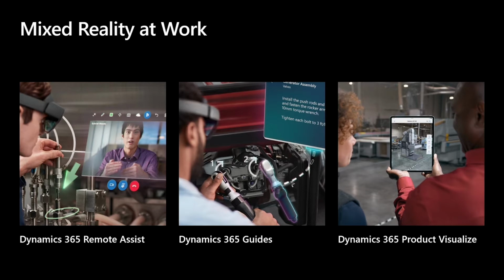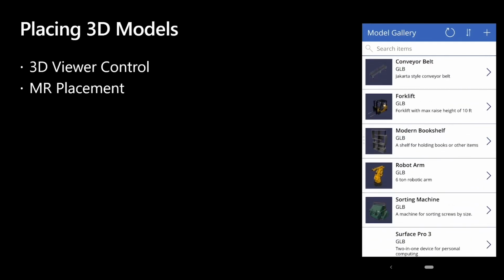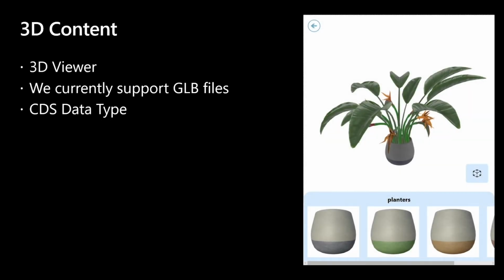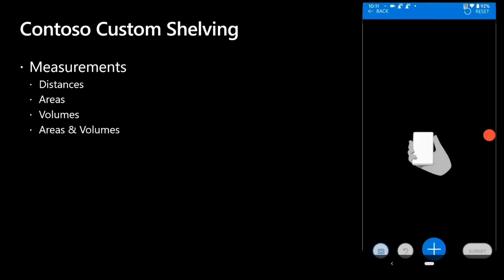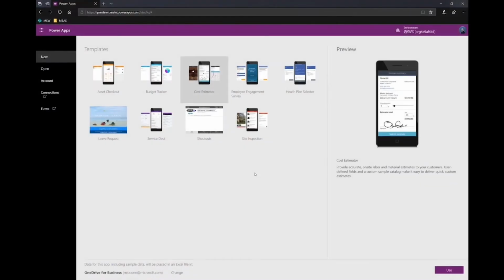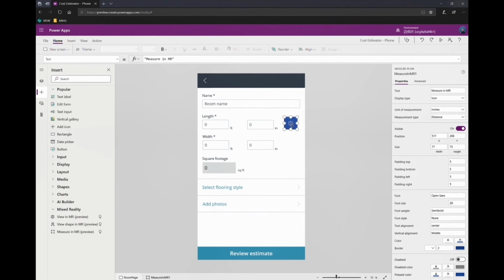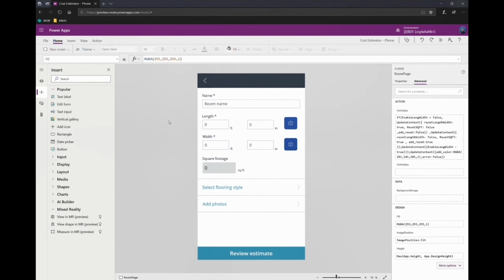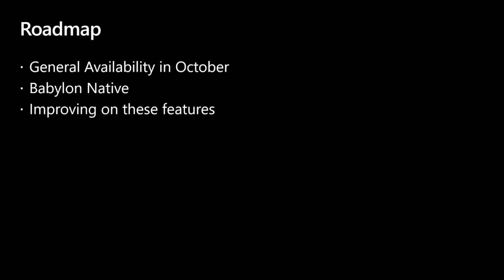Mixed Reality in Power Apps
Speakers
Michael O'Connor - Microsoft

Microsoft just recently announced and now in public preview, the new capabilities allow citizen developers to incorporate mixed reality experiences like visualizing 3D objects in the real world right into their apps. We cover what’s available in the preview, build a sample app, look at our roadmap, and show you how you can get started.